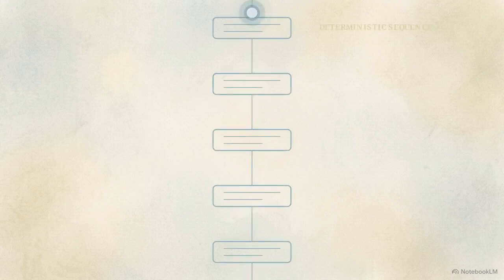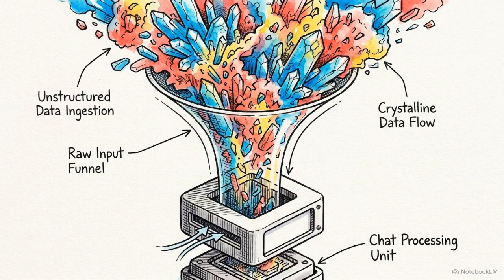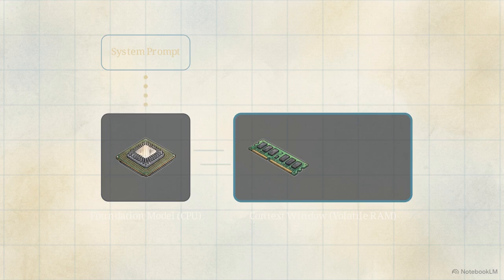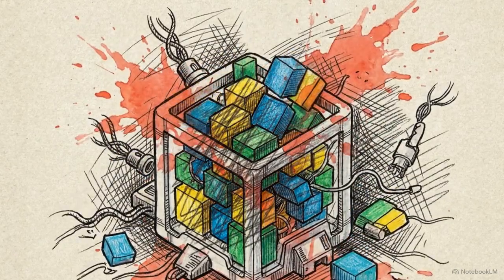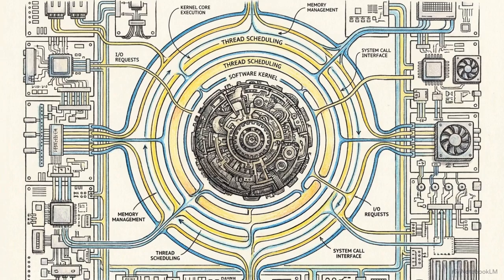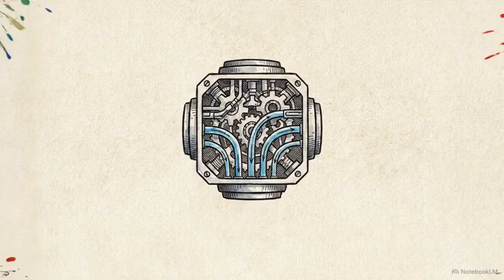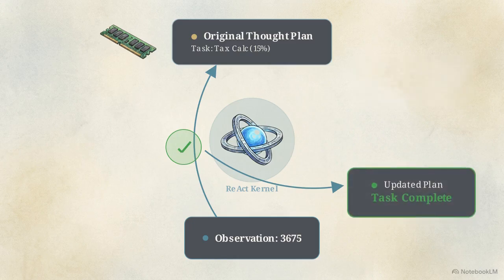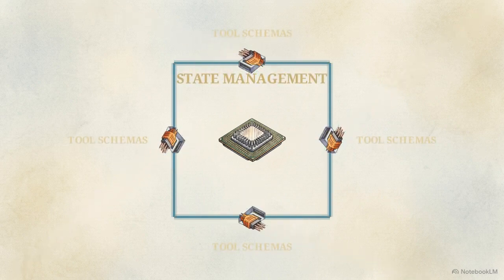aiagent.org: Foundations of Agentic AI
The LLM Core as the CPU analogy
In a PC, the CPU executes machine instructions.
In an agent, the LLM core is the CPU. Its "instruction set" is the system prompt. It performs the logical reasoning, makes decisions, and writes execution threads token-by-token.
The Context Window as RAM:
In a PC, RAM holds the active memory state of running programs.
In an agent, the context window is the RAM. It stores the recent chat history, developer system prompts, and tool return values. Just like RAM, if the context window overflows or is cleared, the agent loses its active state.
Vector Databases & RAG as the File System:
Since context windows (RAM) are finite and expensive, agents store persistent knowledge externally.
Vector databases act as the hard drive. Retrieval-Augmented Generation (RAG) acts as a disk-read operation, fetching relevant files into the context window (RAM) on demand.
APIs and Custom Tools as Peripherals:
A CPU is useless without a monitor, keyboard, or network card. Similarly, an LLM is sandboxed without tools.
Tools (Web search, calculators, database connectors) are the input/output (I/O) peripherals. Schema definitions act as the device drivers that teach the CPU (LLM) how to communicate with them.